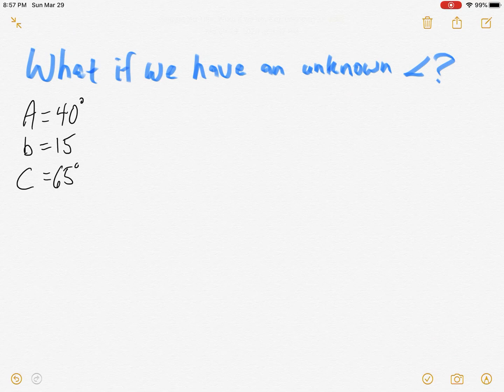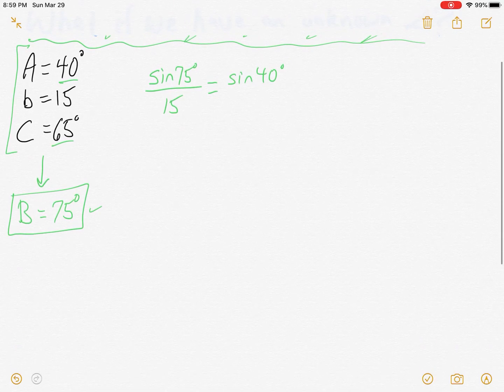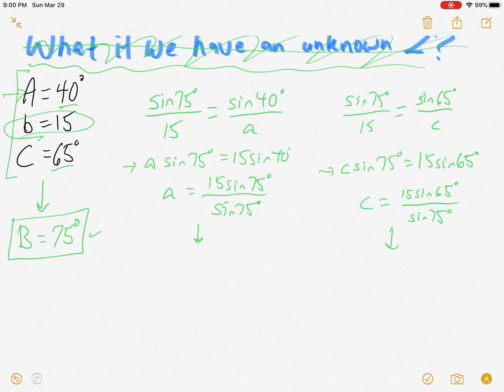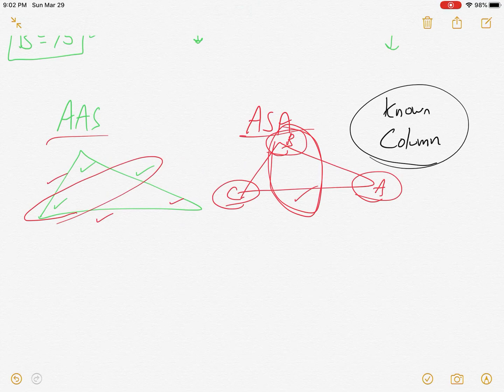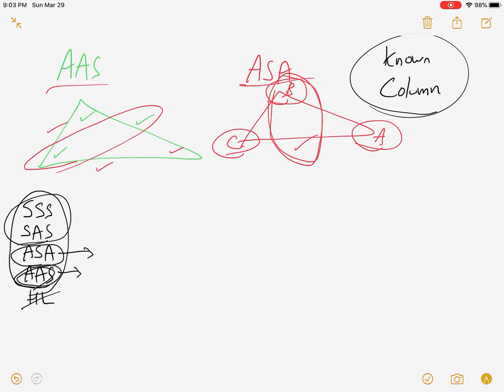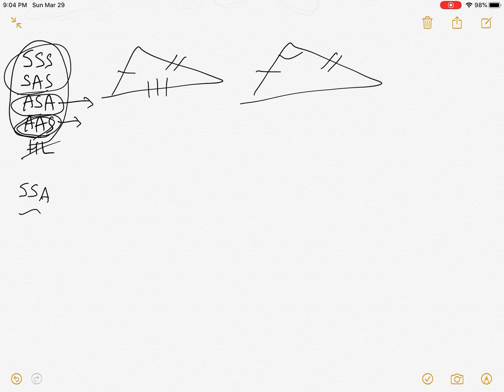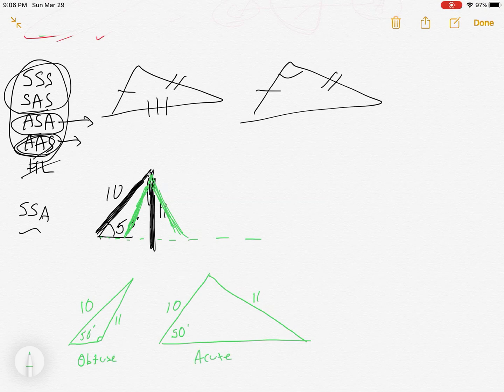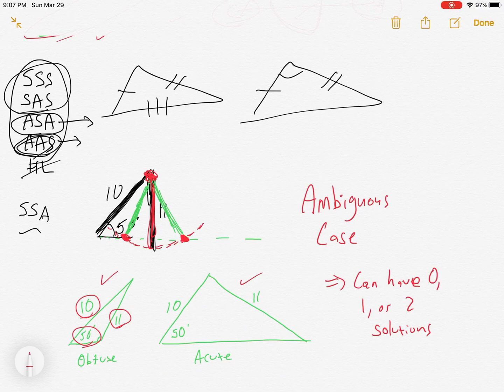Precalc 6.1 Part 2